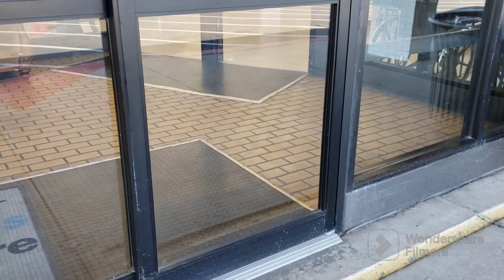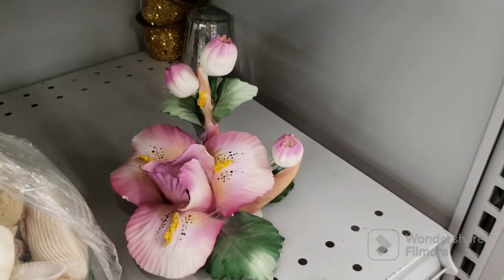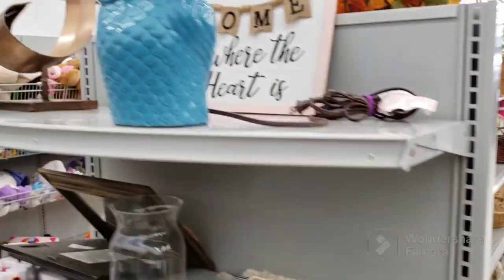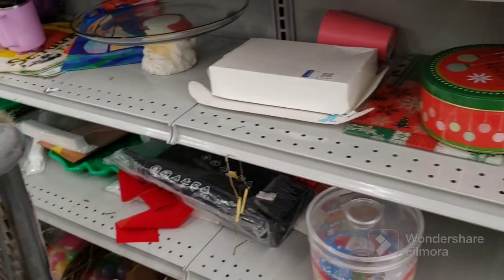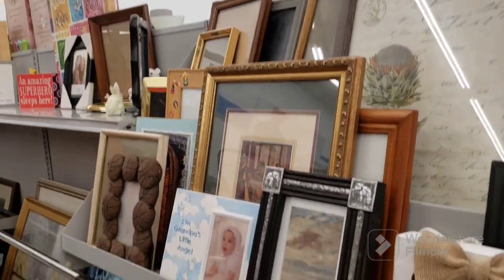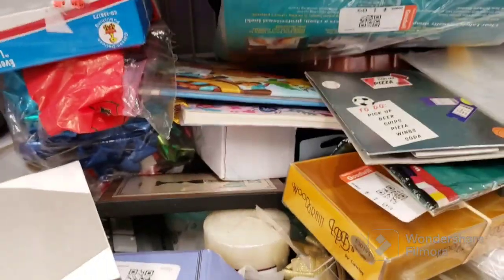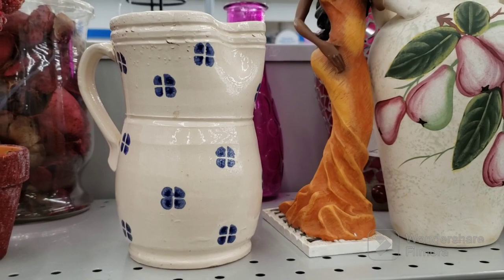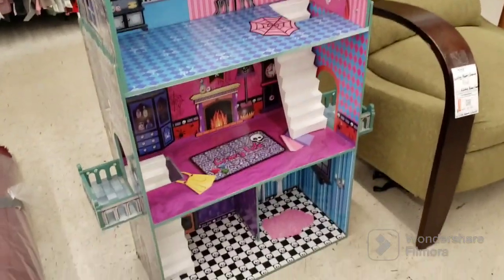THAT'S SO SAD! Thrift With Me at Goodwill reselling thrifting vintage decor buy my haul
Found some interesting things today. Wide variety as usual. Also got to pick some stuff up for my variety sales here on my channel. Saw some weird stuff and vintage decor, pottery, glassware, figurines, and more! Even got a few items to use in my booth!  I will be selling many of the thrifted finds right here on my youtube channel!  Vintage, kitsch, decor, and more! To see more of my thrift with me content, Goodwill thrift from 8/1. Buy my haul decor!